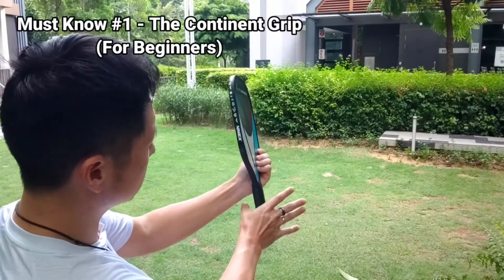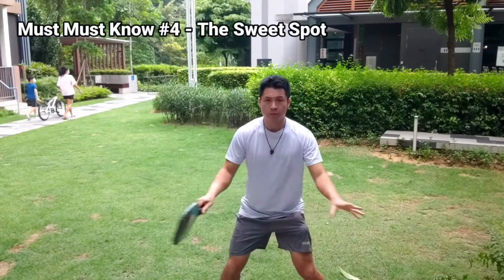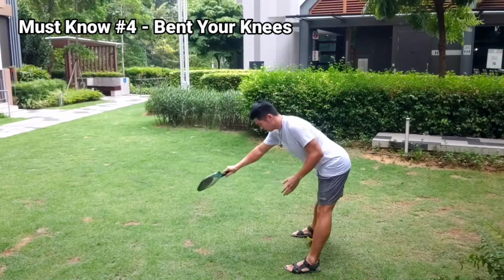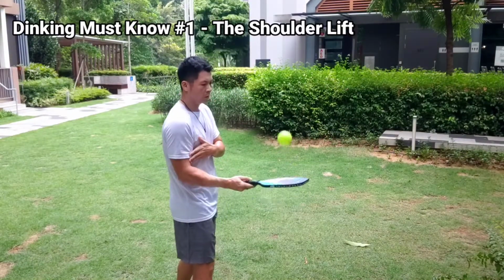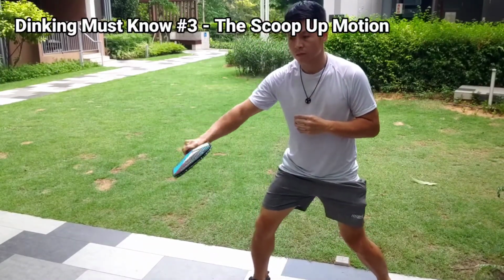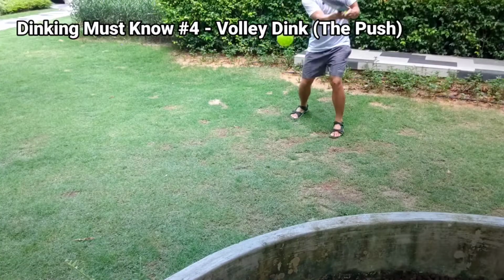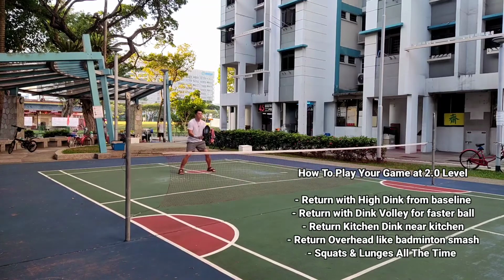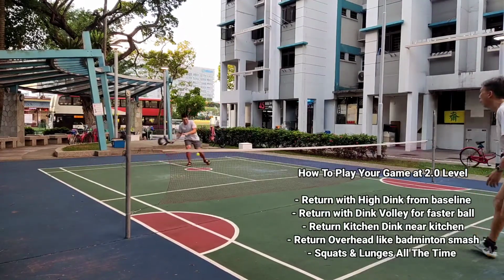Pickleball Beginner Foundation Course - Rise To Skill Level 2.0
Being the Pickleball Dumbledore in my community, I hope to help fellow players & neighbors improve their game without having to splurge & with as many shortcuts as possible.

The Pickleball Skill level 2.0 course provides the essential elements for beginners to advance upwards. Without understanding the basic fundamentals of Pickleball strokes. It's impossible for one to advance to the higher level.

Course Structure:
Must know #1 - Continental Grip @ 0:40
Must know #2 - Grip Strength @ 1:05
Must Must know #3 - Racket Face At Contact @ 1:40
Must Must know #4 - The Sweet Spot @ 2:25
Must know #5 - Bend Your Knees @ 3:35
Must know #6 - Basic Posture @ 4:30

Dinking Must know #1 - The Shoulder Lift @ 5:35
Dinking Must know #2 - Posture Adjustment @ 6:20
Dinking Must know #3 - The Scoop Motion @ 6:40
Dinking Must know #4 - Volley Dink (The Push) @ 8:00
Dinking Must know #5 - The Serve (High Dink) @ 9:35
Dinking Must know #6 - Dinking On The Move @ 10:10
Finale: How To Play Your Game At 2.0 Level @ 10:30

I'm from Singapore, regularly playing at blk 45 Sims Drive, I do provide free casual coaching there at my convenience. Do drop by if you have something to check or pm me at my Instagram: stylishpickle. Thank you